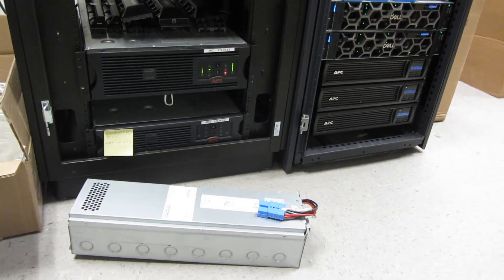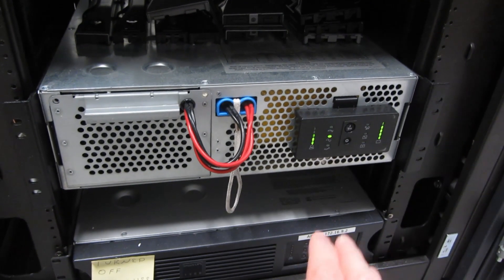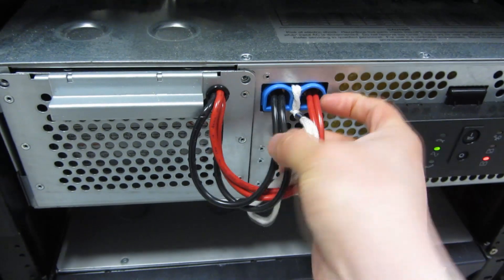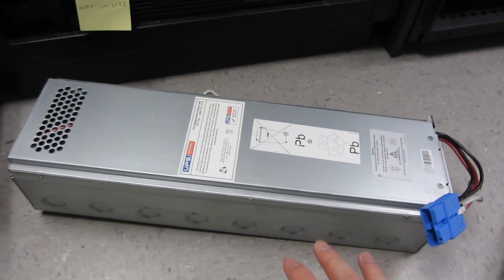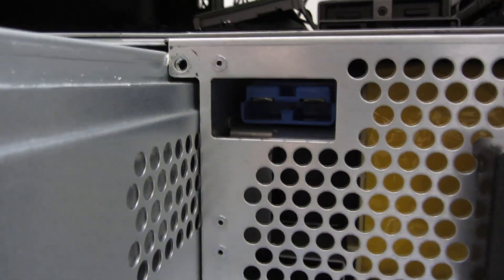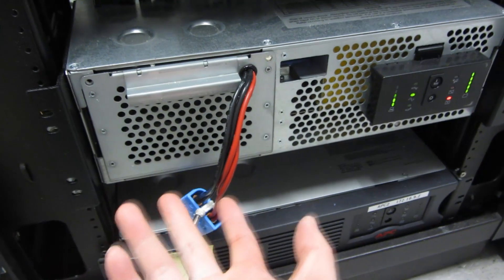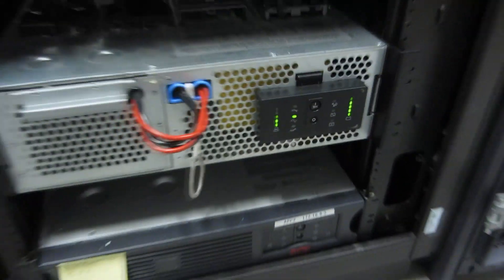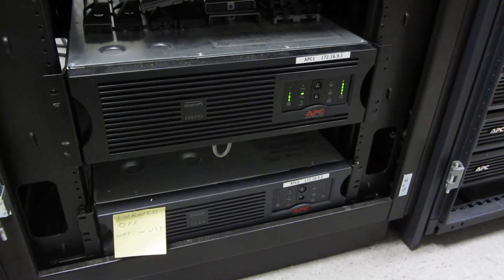APC 3000XL UPS Battery Replacement | SU3000RMXL3U | SU5000RMXLT5U | Smart UPS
Amazon Link SU3000RMXL3U
Amazon Link SU5000RMXLT5U

APC Smart UPS 3000XL Battery Replacement

Chapters
00:00 - Hot Live Swappable
01:00 - Model
02:05 - Removal
02:50 - Close Up Socket
03:12 - Install
04:02 - Reset Panel Indicator